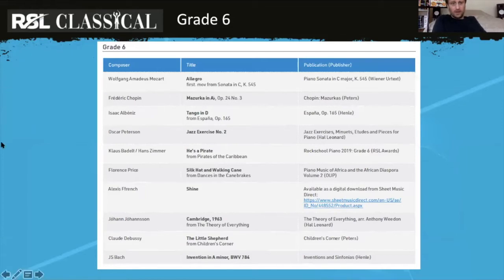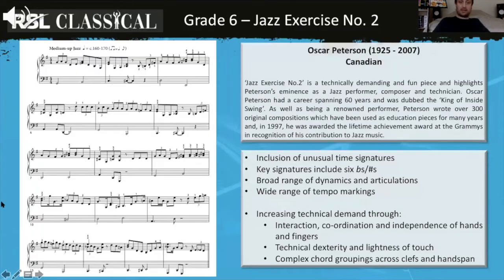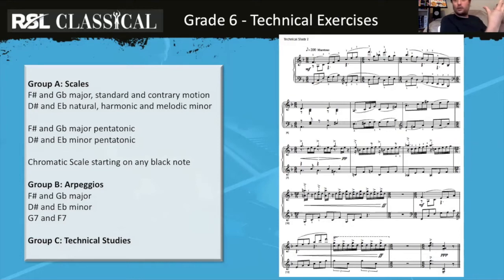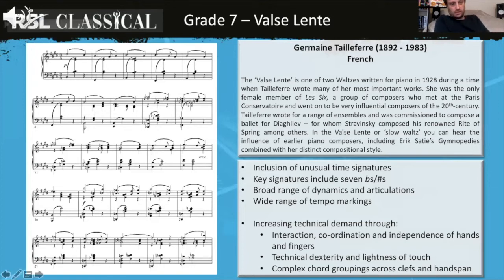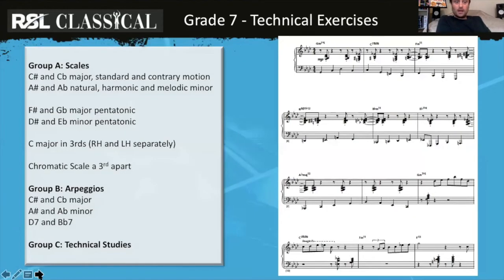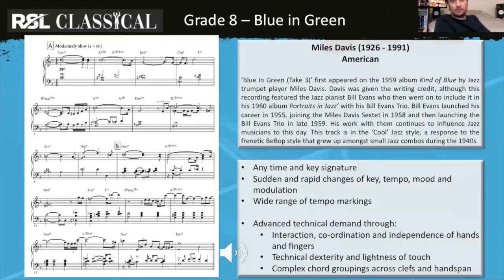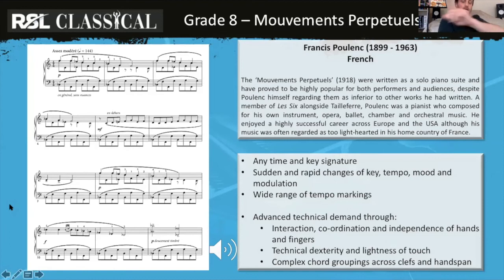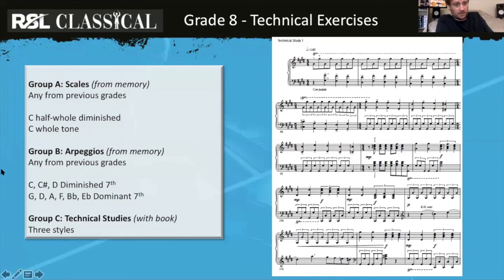RSL Classical Piano: Grades 6 – 8 | RSL On Tour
Led by our very own Dan Francis, this webinar dives into Grades 6 – 8 (Level 3) of our brand new syllabus, RSL Classical Piano.

Understand the academic rigour at each level of qualification, the rationale behind the syllabus, a breakdown of what students will need to do at each grade and sample some of the repertoire included.

RSL

Creating Benchmarks, Not Boundaries